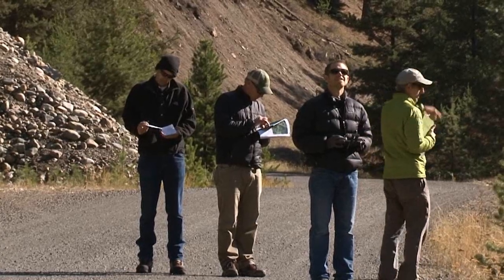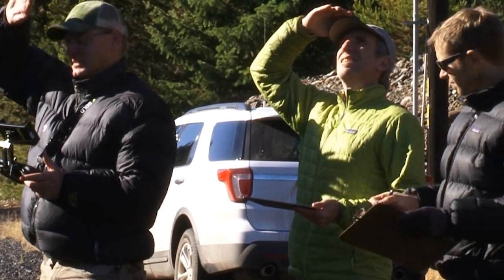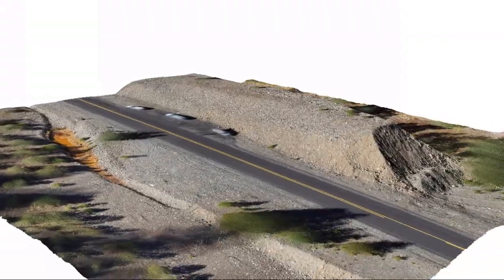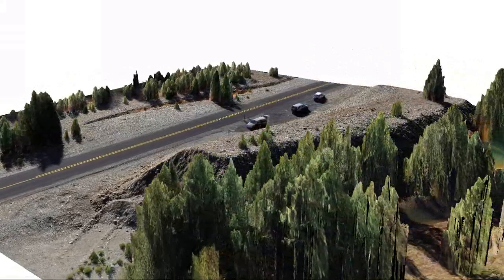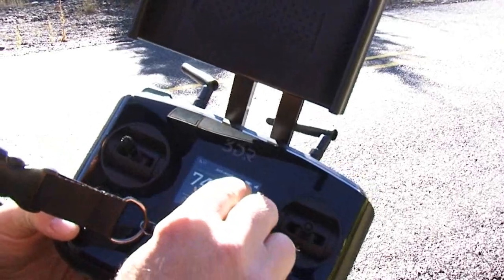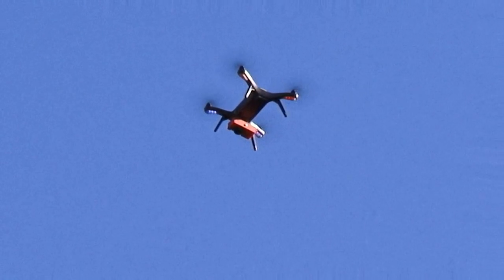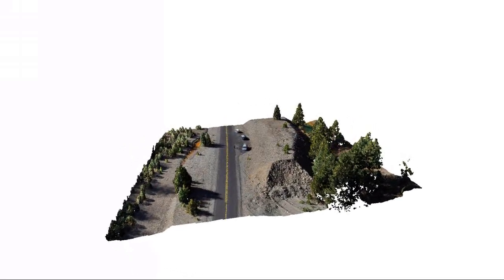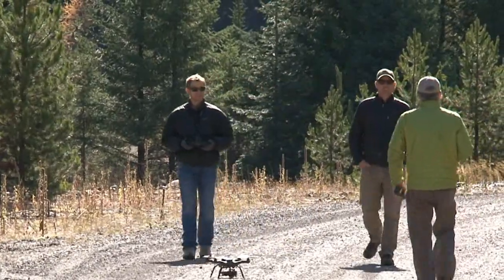Application of Small UAS Technologies for Mapping & Assessment of Abandoned Surface Mines